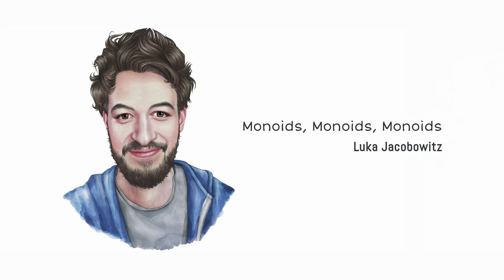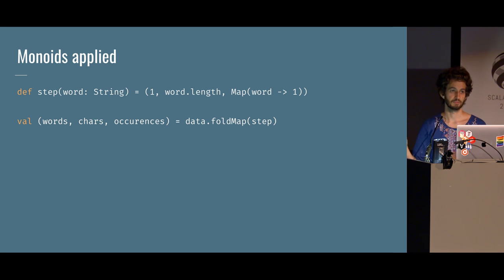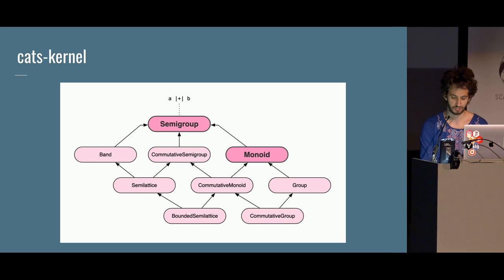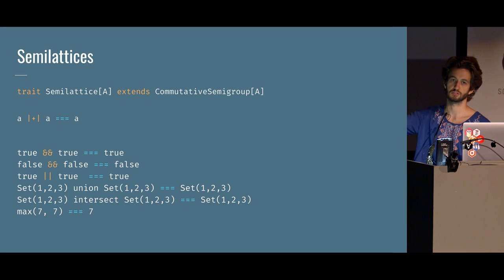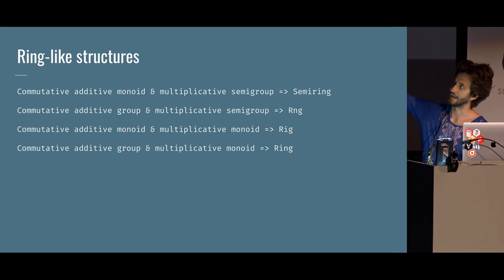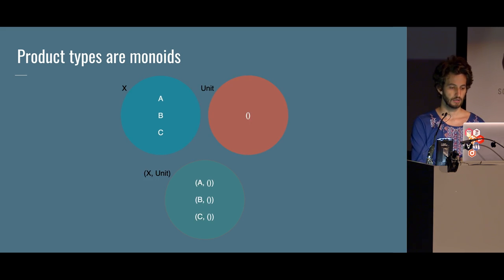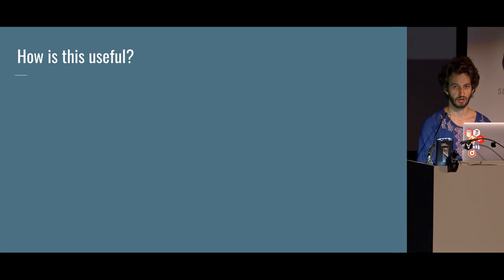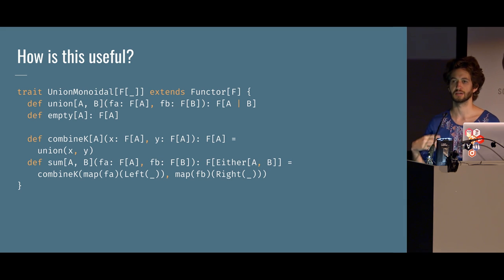Luka Jacobowitz—Monoids, Monoids, Monoids